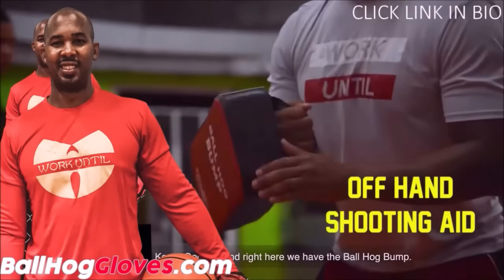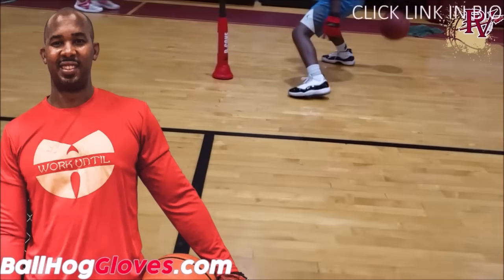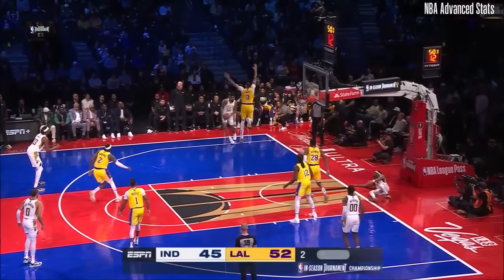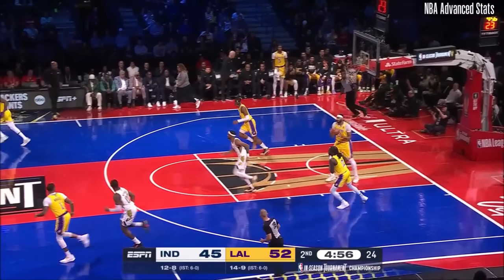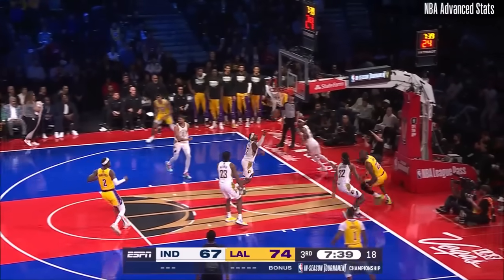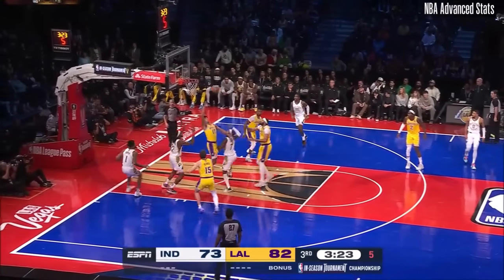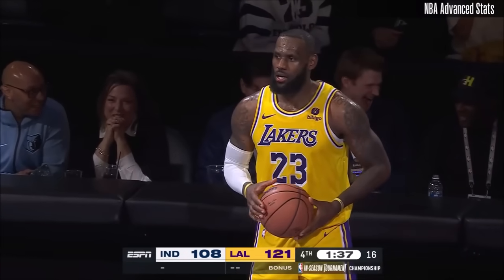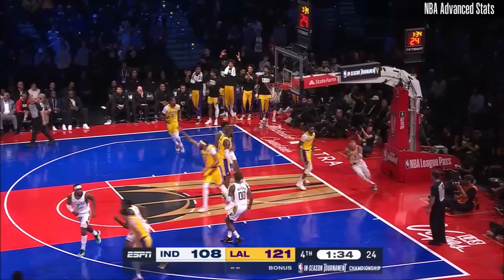Anthony Davis 41 pts 20 rebs 4 blks vs Pacers 2024 NBA Cup Final